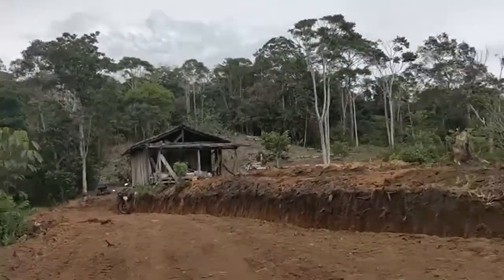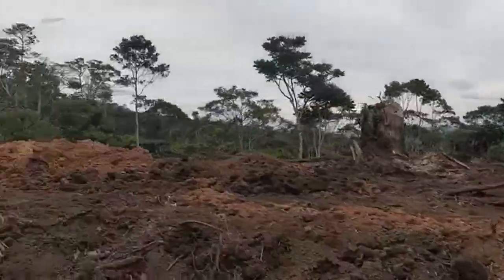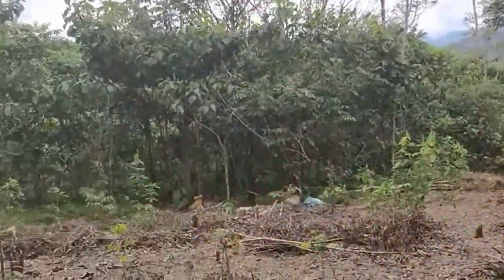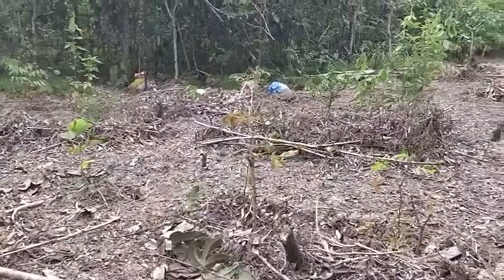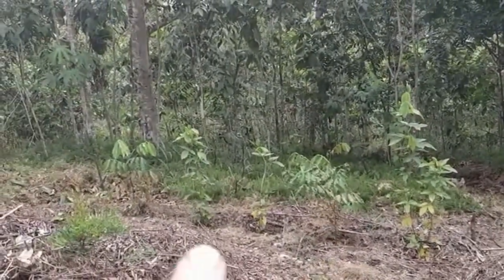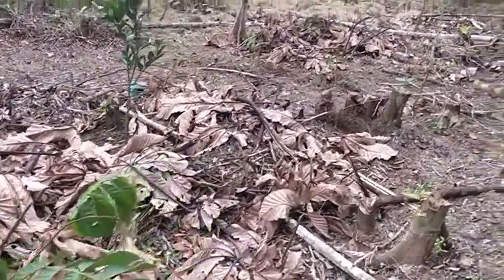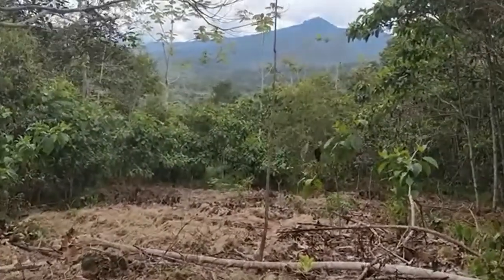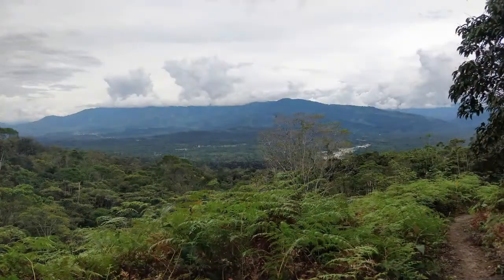Fruit Haven Updates October 2019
Short view of what we're up to in Fruit Haven Ecovillage.